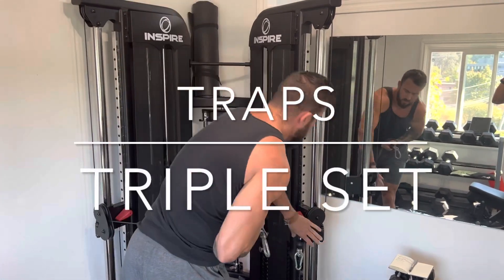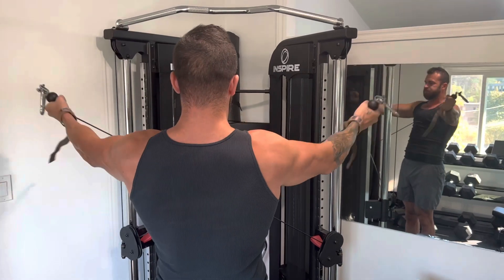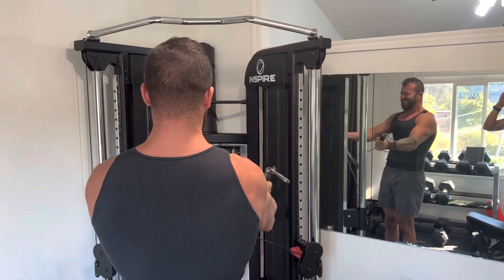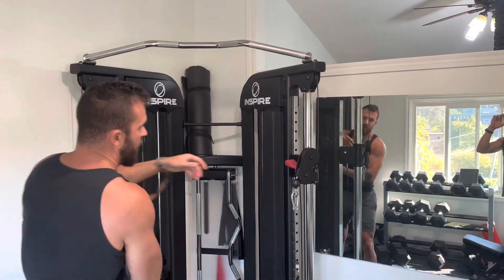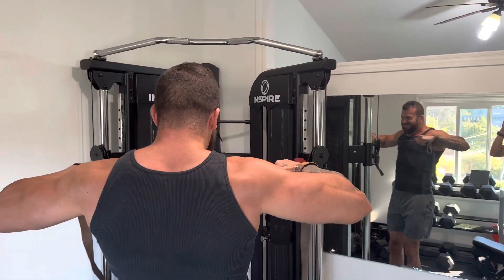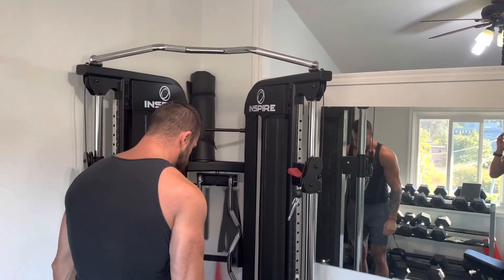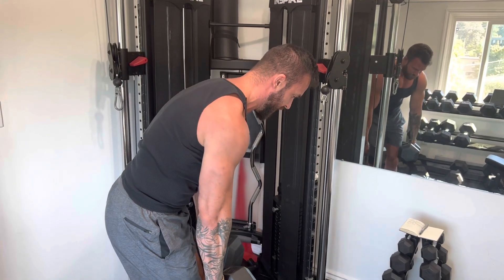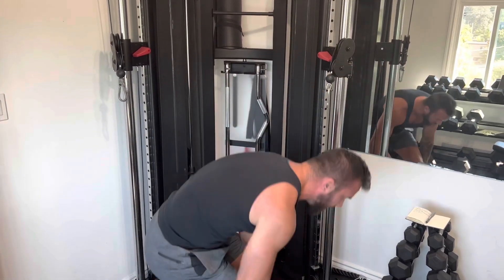The trap exercise you aren’t doing